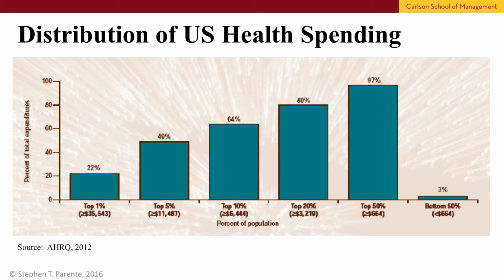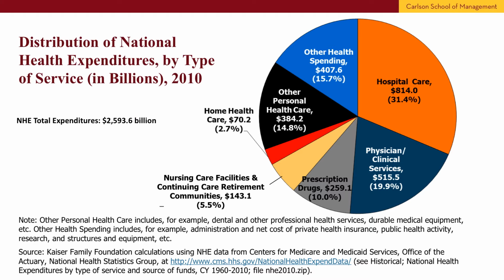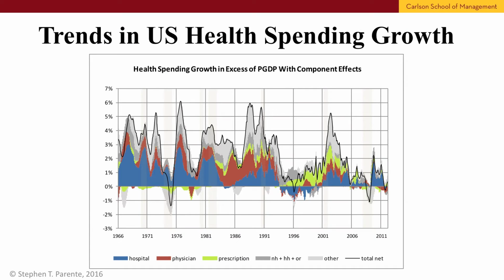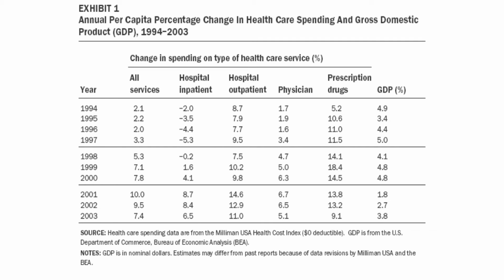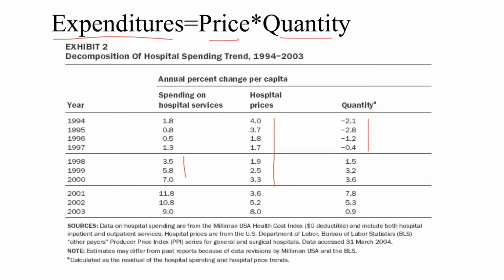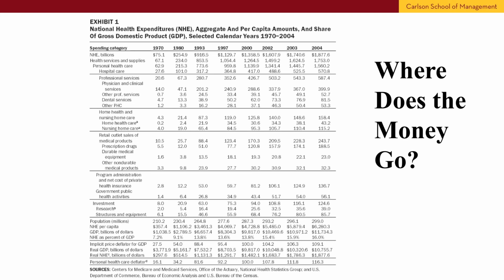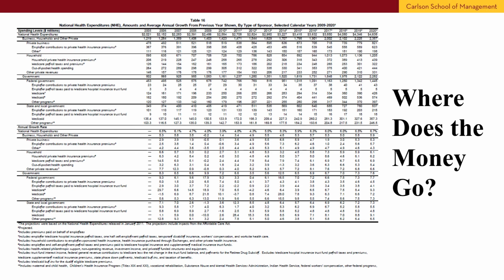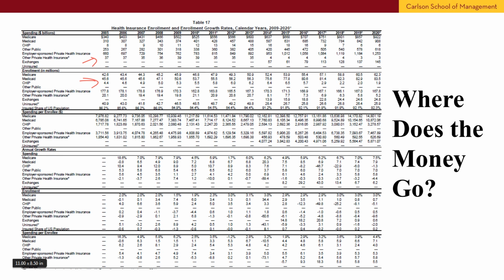1.1.2 - Healthcare Spending Drivers